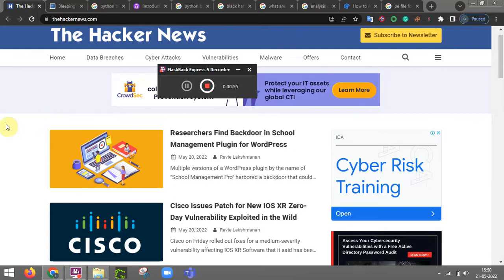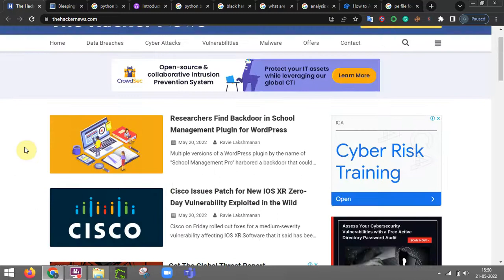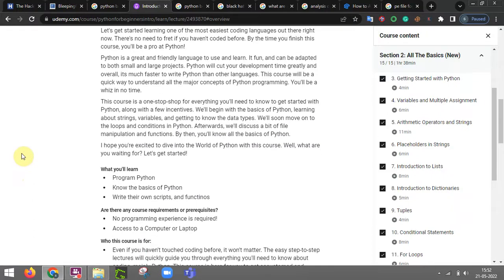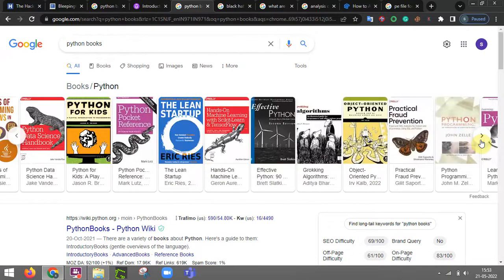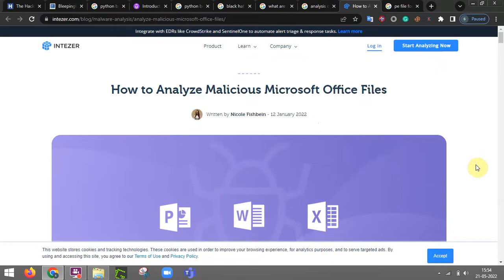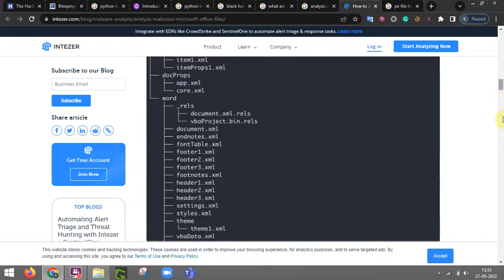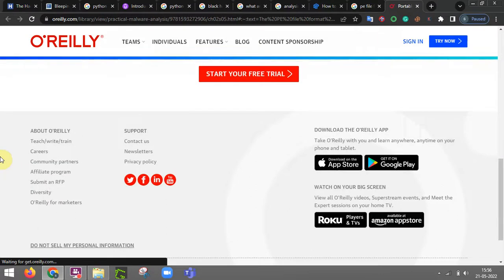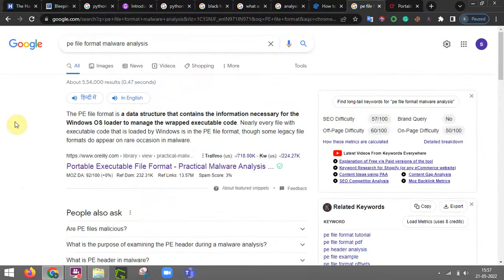Cyber Updates, Learn Python, Non-PE & PE file analysis + Tips to get into Threat Intel & Hunting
This video is a briefing on where to get News updates on Cyber Security, How to learn python + books, discussed PE & Non-PE file Analysis, and in the end Bonus Tip - how to get into Threat Intel & Hunting -what knowledge you should have.

To view more of my work please visit these links-  Do Visit my About Page on Youtube

To get Into Threat Intelligence & Hunting -
learn more about network security & devices that are used in network infrastructure, also learn about some detection rule creation using snort & Suricata, have a good understanding of Python programming, and learn about log analysis, Phishing email analysis & hunting use cases (scenario-based questions), and do learn about static & dynamic malware analysis for Non-PE & PE file formats.